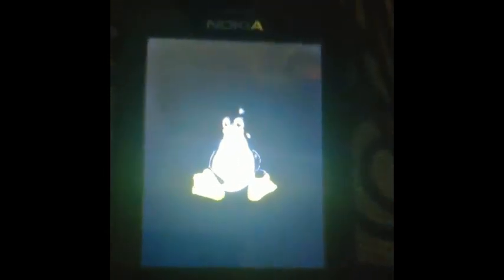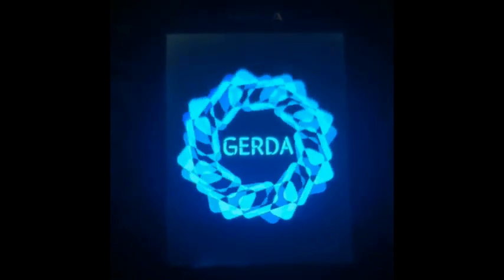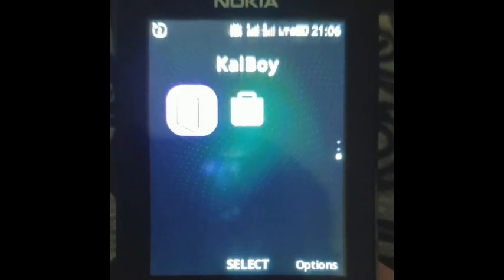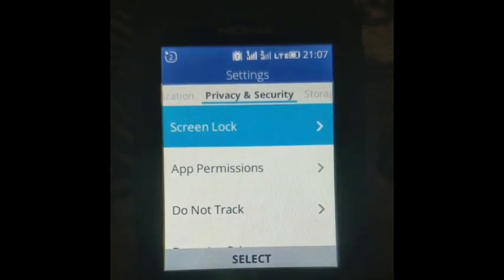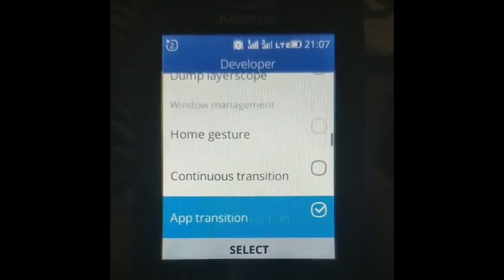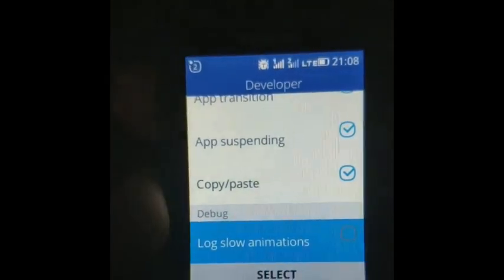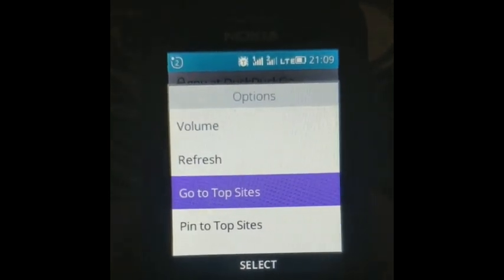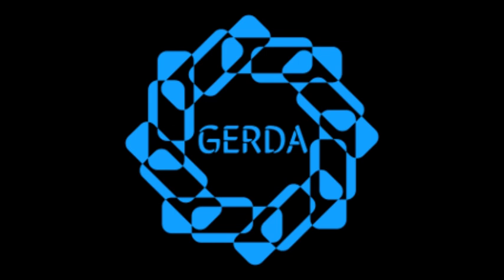GerdaOS: a custom ROM to liberate the heart of Kai - Nokia 8110 4G - BananaHackers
The first custom ROM for Nokia 8110 4G and (in the future) other KaiOS based phones that aims for users' privacy, security and freedom to control everything about their own devices.
Our mission is to liberate Kai's heart, as in "The Snow Queen" Hans Christian Andersen. Hence the name. See it in action!